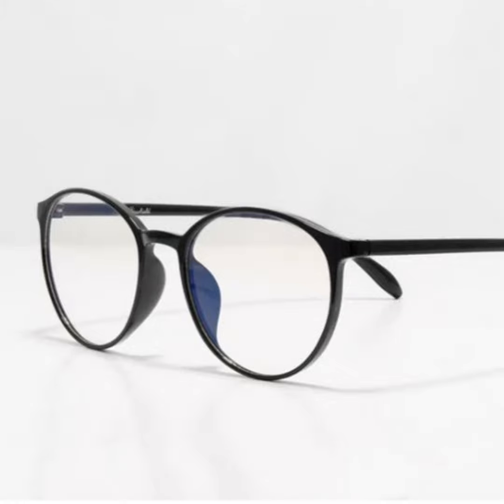Ocushield blue light filters, glasses and more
Techstination, your destination for gadgets and gear.  I’m Fred Fishkin.  The benefits of blue light blocking are still being debated.  At least when it comes to easing eye strain.  There is less debate when it comes to the benefits of blocking blue light at night before going to bed.  Ocushield makes a variety of solutions….that can go directly on laptop or tablet screens….or be worn.  Dhruvin Patel …founder and optometrist…

“We have thousands of testimonials where we’re finding our customers telling us how much it improves headaches and eye strain.  So for us, we’re very pro on our side of things.  And as you said, the sleep side is pretty conclusive.”

Ocushield’s blue light filters for screens are easy to install and can offer anti-bacterial coatings as well.  They even have well made clip ons for regular glasses.